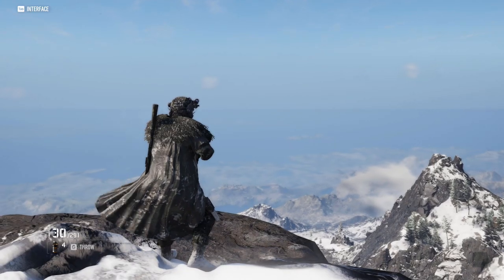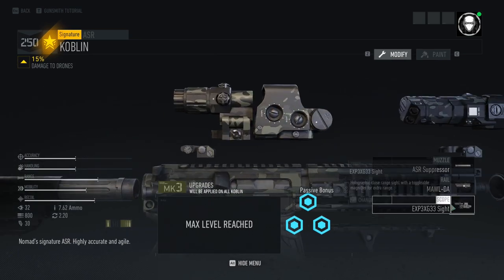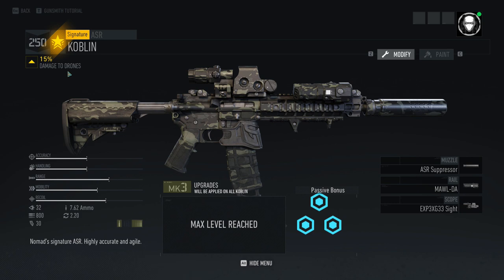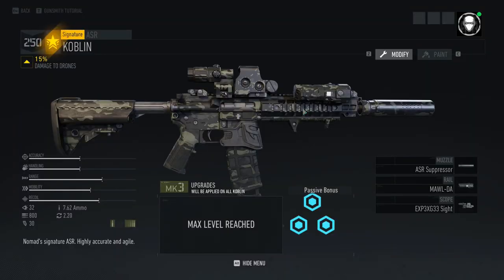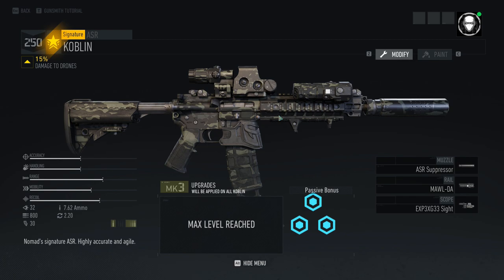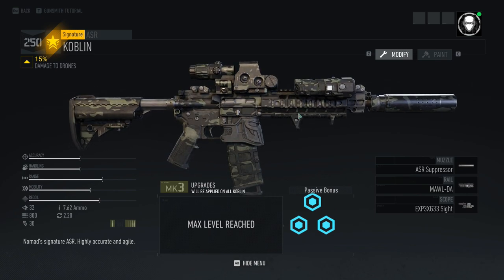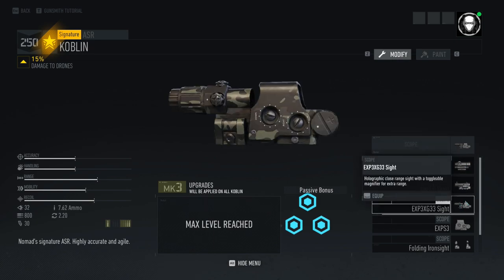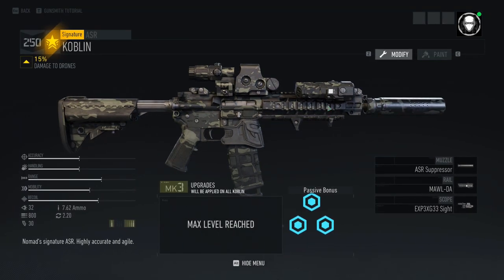Koblin Review | Ghost Recon Breakpoint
My review of the Koblin Assault Rifle in Ghost Recon: Breakpoint. This weapon is a reward for destroying Titan Omega (Gargoyle) in Project Titan. It's a solid-performing assault rifle that does well against most drones (particularly the flying ones) but lacks customization, and therefore versatility. It's not my go-to weapon but it's a serviceable weapon.